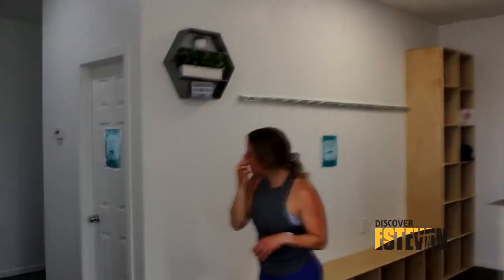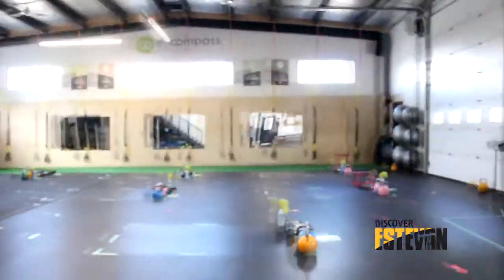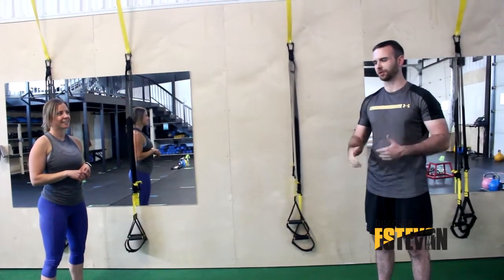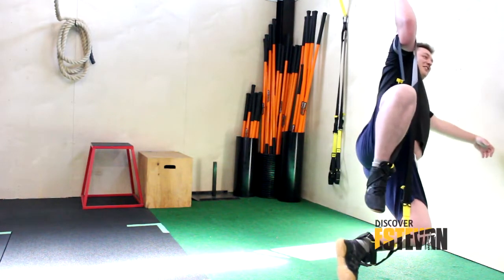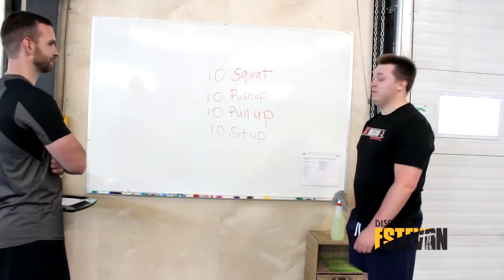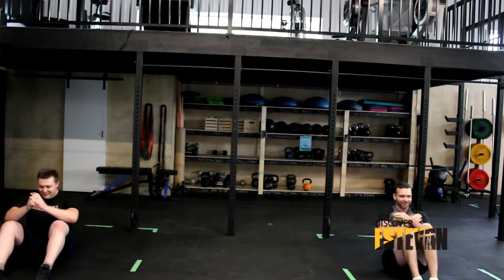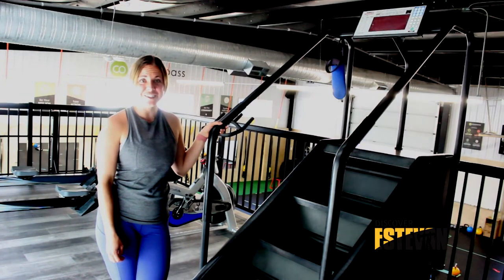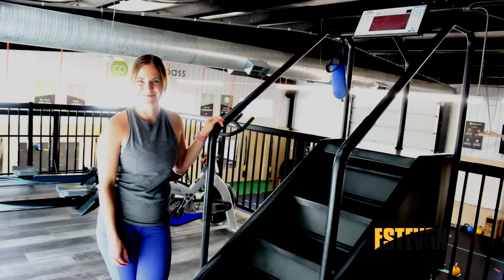Nick and Rob Get a Tour of the New Encompass Fitness!